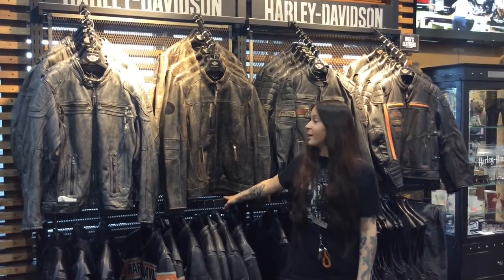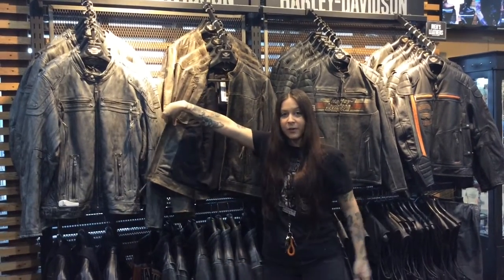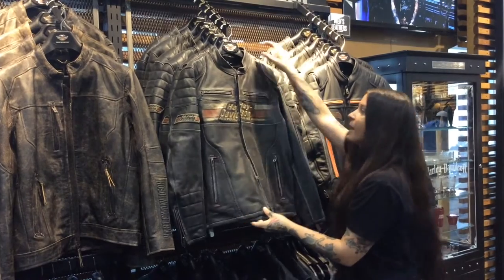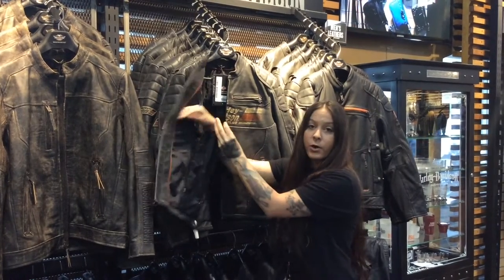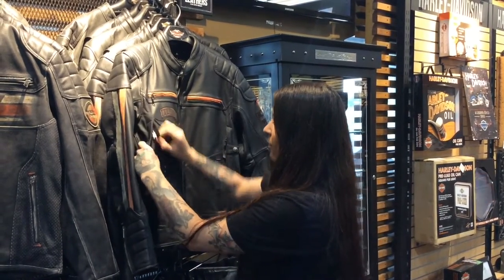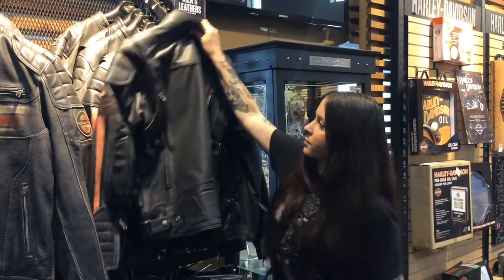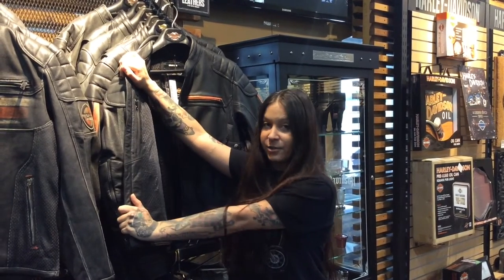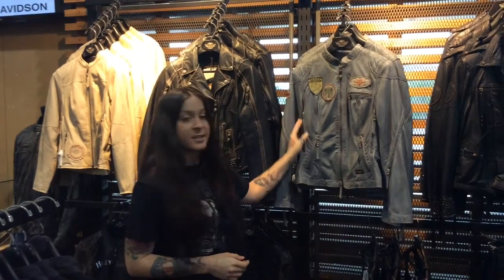New leather protection in the Summer HEAT!!!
Meghan chat s about the different Leather jacket and riding jackets!